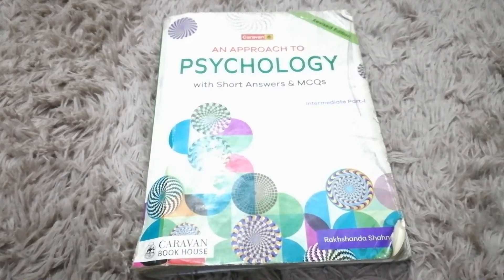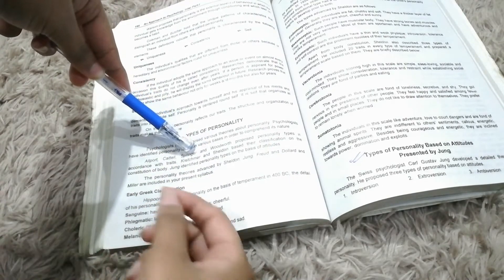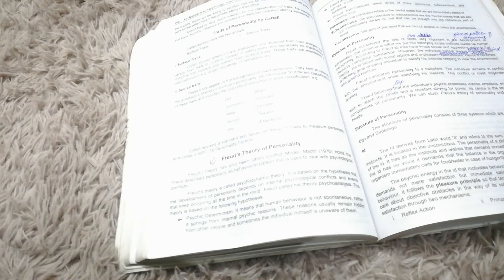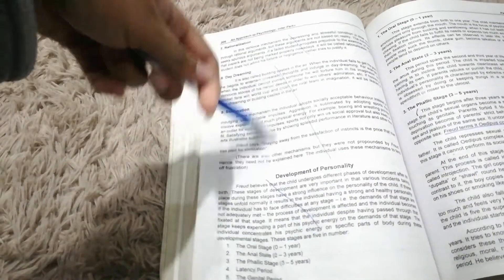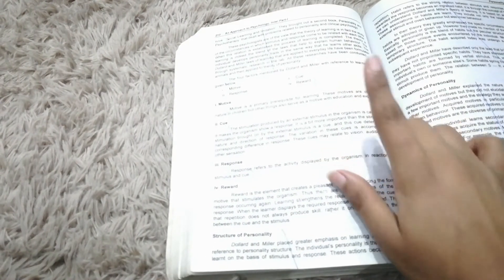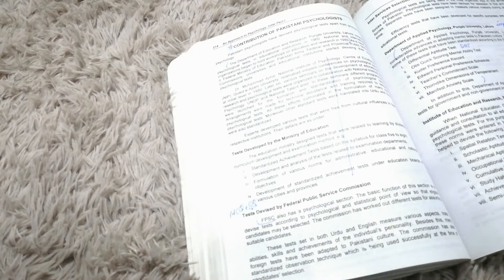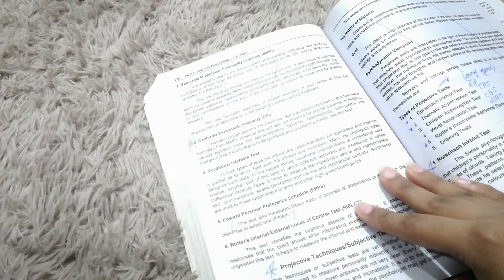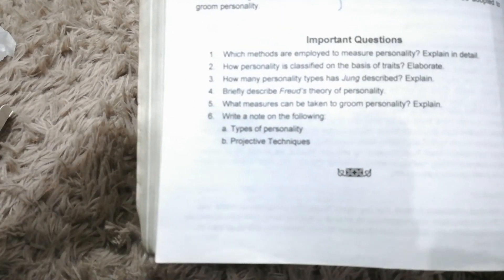important short and long questions of psychology chapter 7 inter part 1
I hope my videos are helpful. If you want a video on a specific topic then leave the topic name in the comment section.
For a private lecture, i charge Rs.500. Further details will be provided if you are interested.